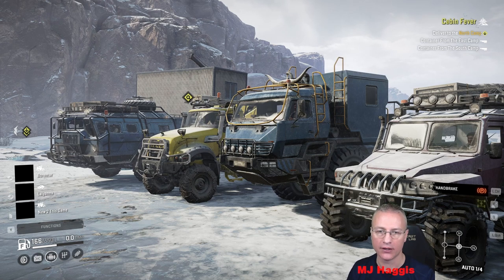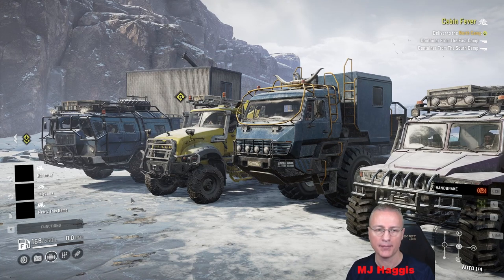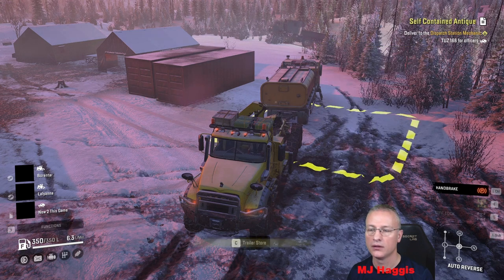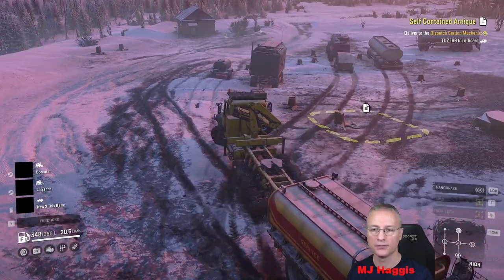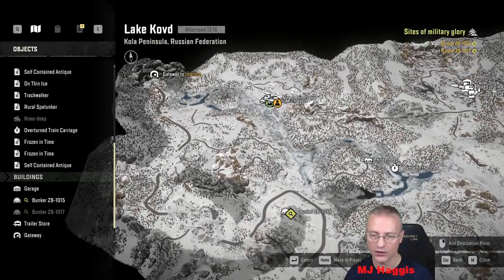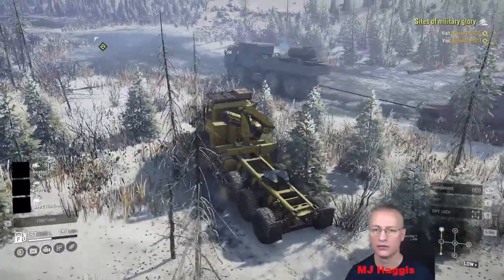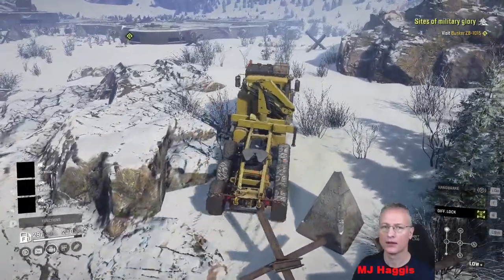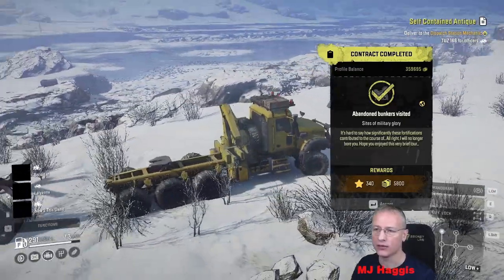Snowrunner - Kola - P2 - "Cabin Fever" - pt2 & "Sites of military glory"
In this episode we continue with "Cabin Fever" and then do "Sites of military glory" with Laly, Gareth and GT.

This is a Let's Play using vanilla content plus Year 1, 2 and 3 Passes of the official DLC plus a number of mods listed above.7